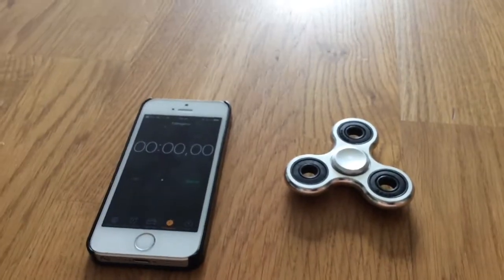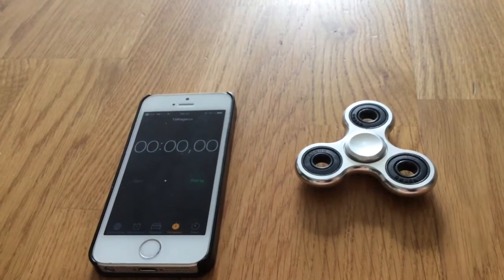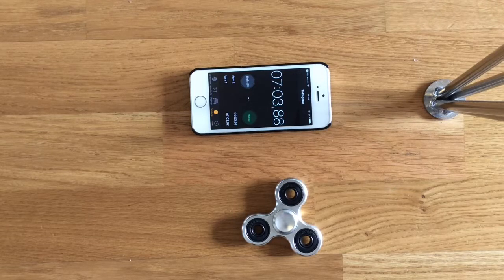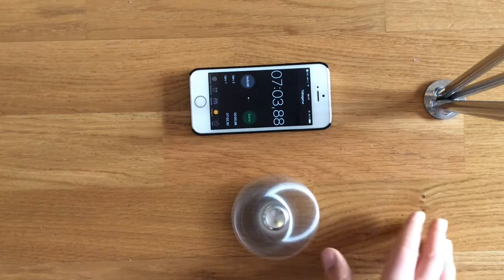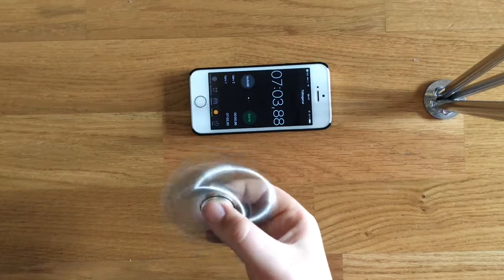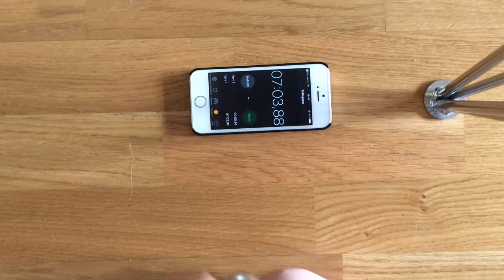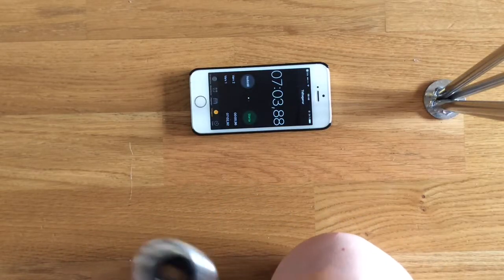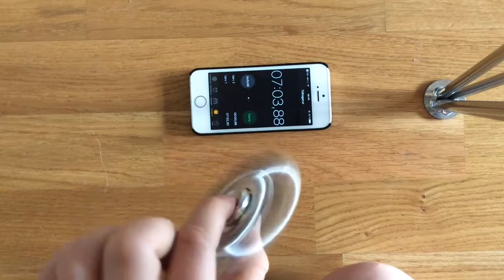I got my Fidget Spinner